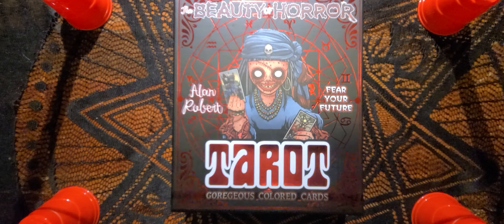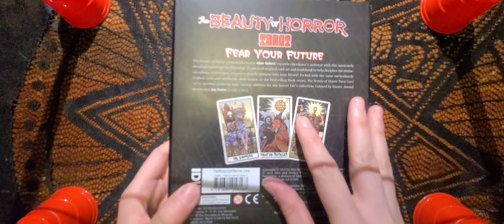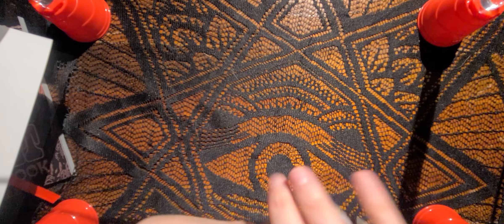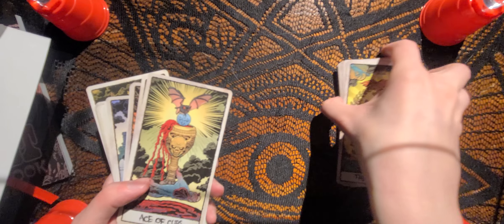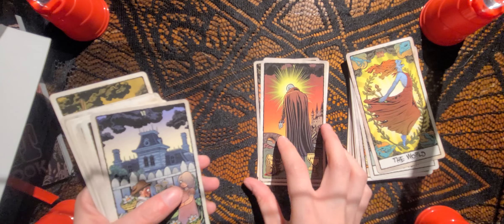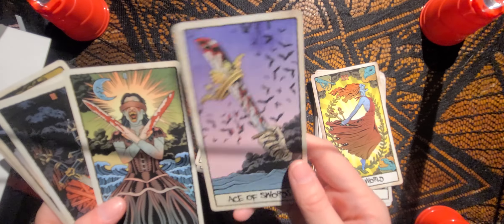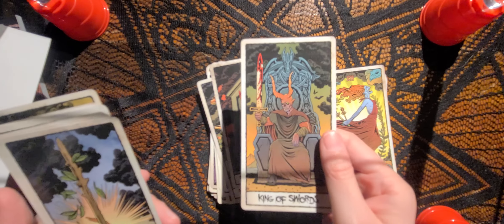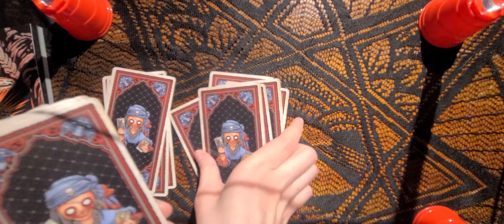The Beauty of Horror Tarot Unboxing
Hey, fellow Tarot lovers!
I've got a new deck to share with all of you! In this video we will unbox The Beauty of Horror Tarot & see what all the cards look like.
   Follow me on the socials for insightful readings every day of the week:
Instagram.com/cosmic_crow_tarot
Facebook.com/cosmiccrowtarot

I'll see you again in the next one!